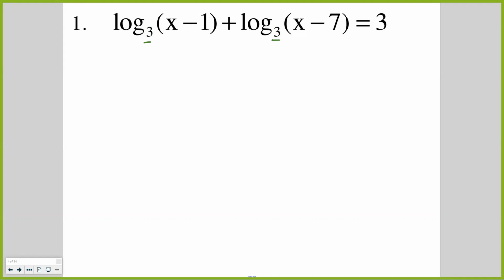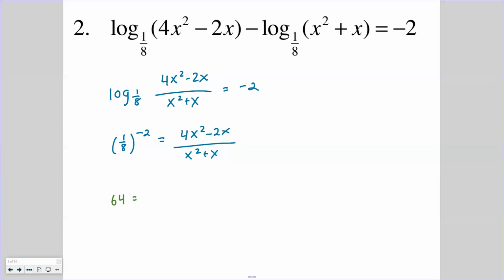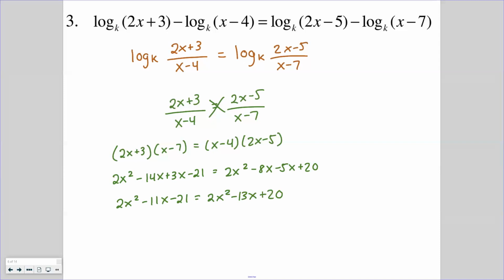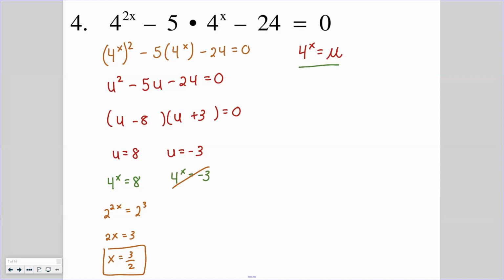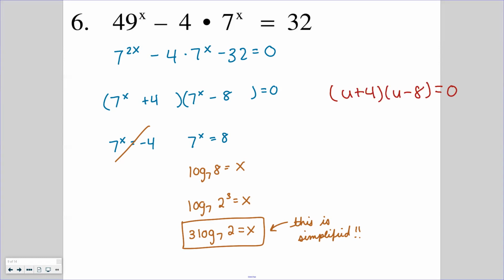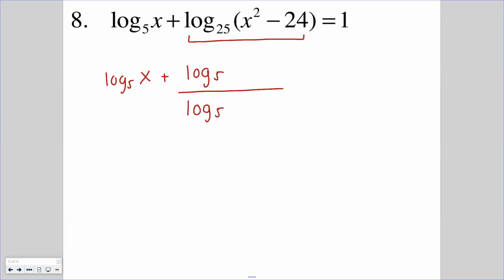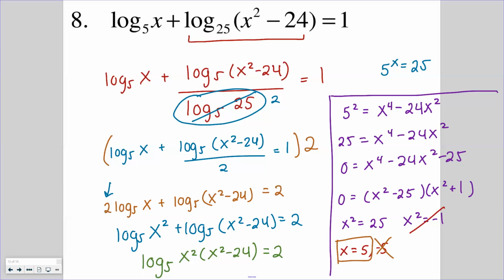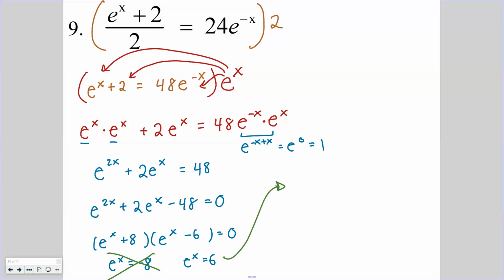5-6 Solving Logarithmic & Exponential Equations